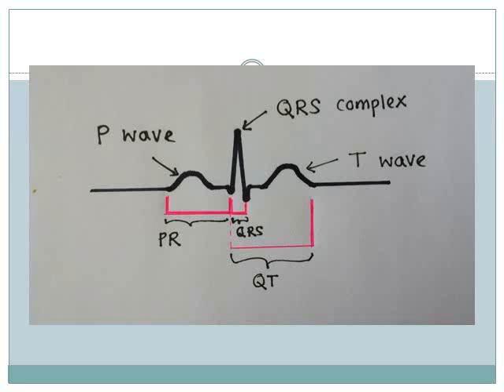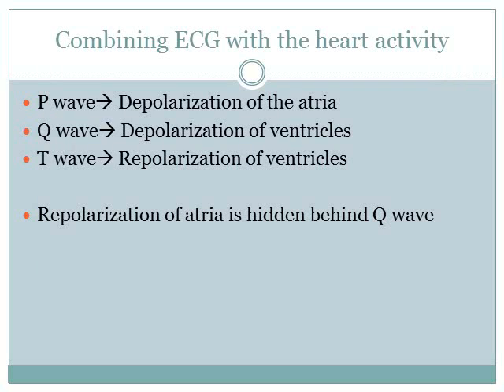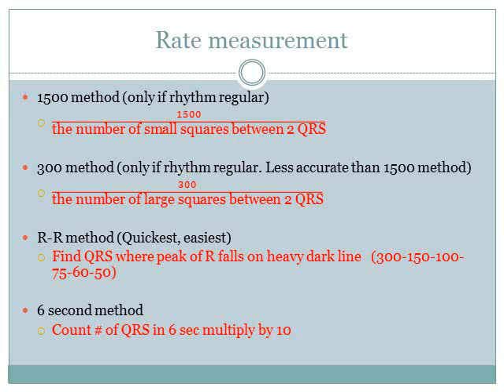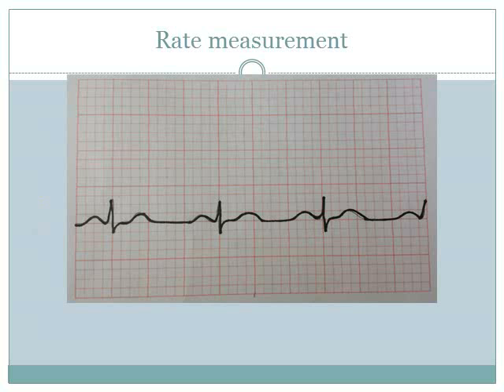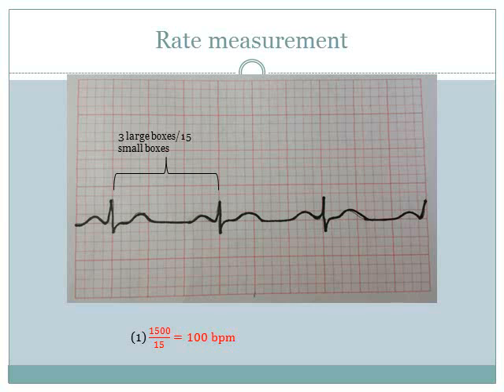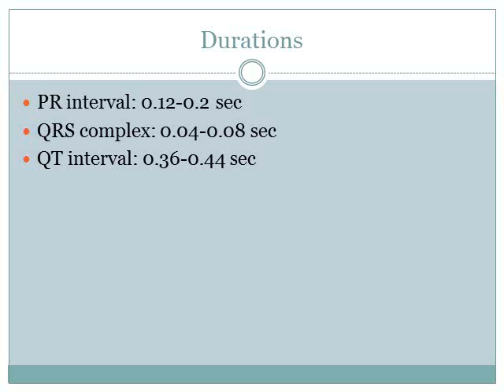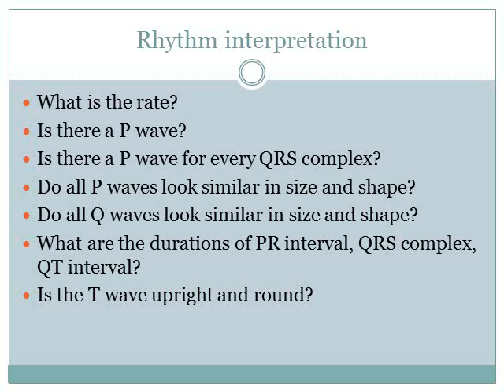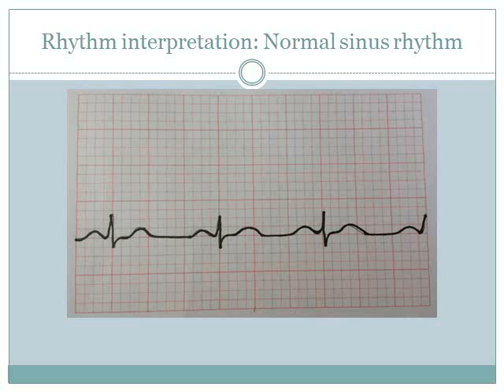Understanding ECG Tutorial 1 3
This video explains the basic steps needed to accurately interpret ECG. I will be uploading follow up videos to explain how to interpret harder rhythms.